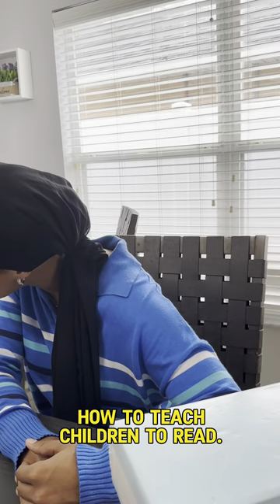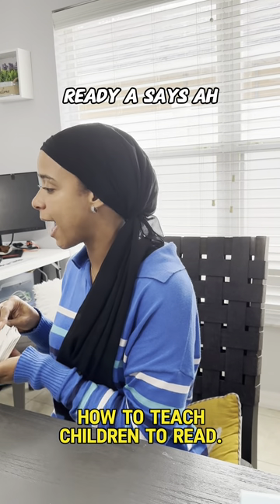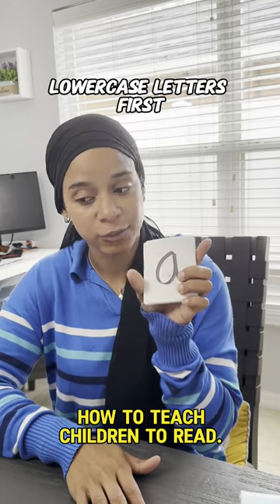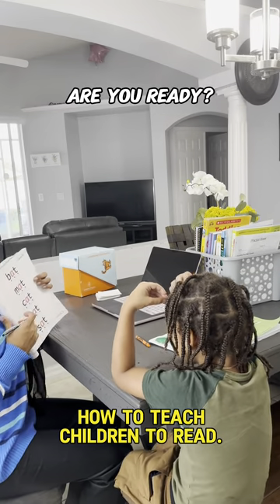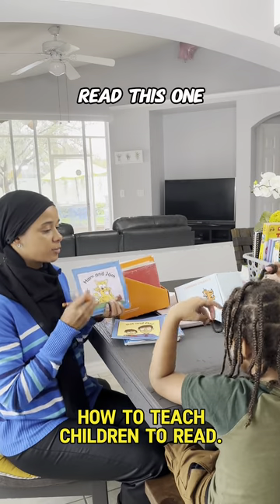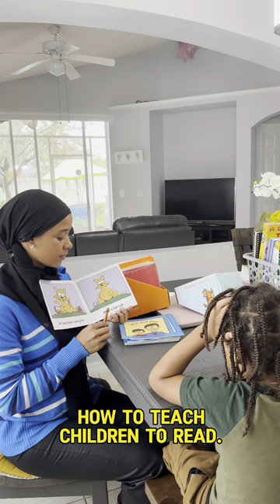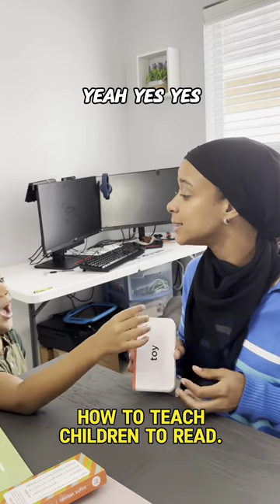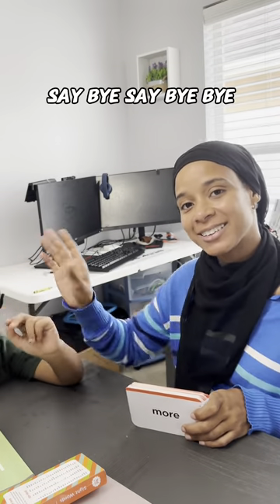How to teach any child to read | Easy and fast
In this video I show you guys the methods I use to teach my son how to read. Children ages 3-4 can learn quick apply these tricks.